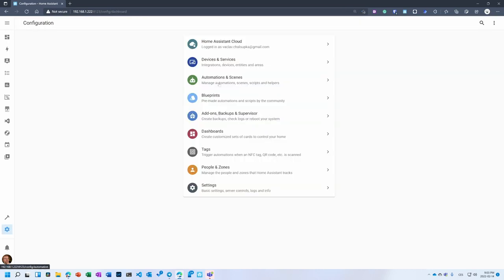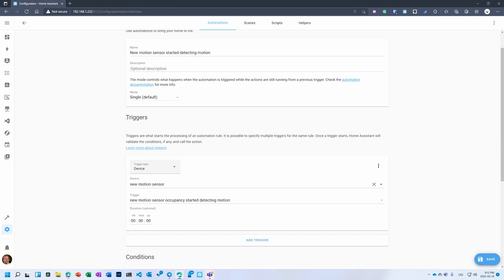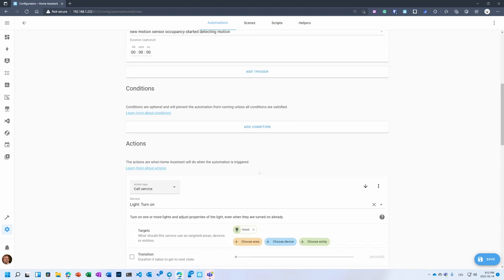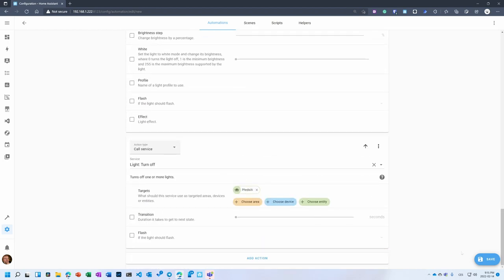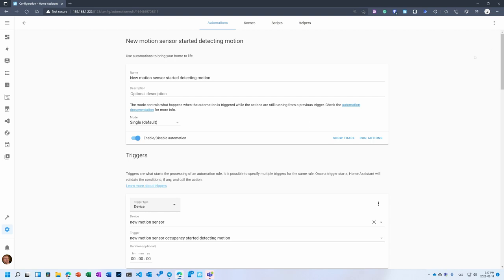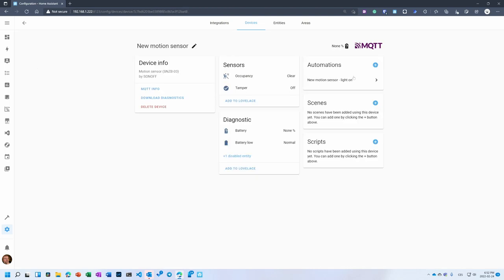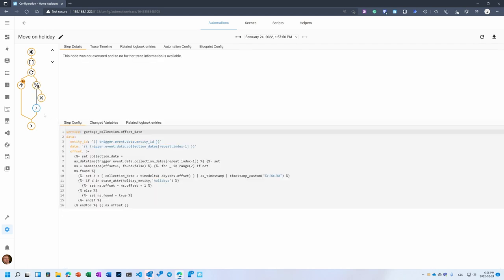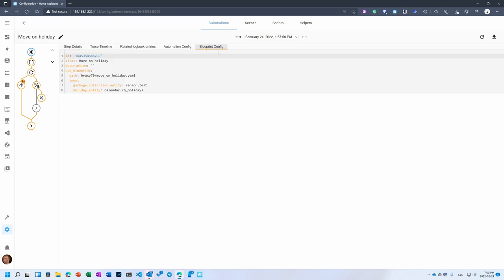Part 2/5 - Beginner to Expert Home Automation masterclass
This is 2nd part of the 5-part masterclass, where you can learn about all you need to automate your home. In part 1, we created automation from a blueprint that came with HA.

In this 2nd part, we will create basic automation from the device page:
00:00 - intro
01:13 - create automation from device page
07:13 - debug automation
11:37 - outro

Part 3 will go more in-depth; we'll go through all the scripting actions available.

Part 4 will be about templates and the Home Assistant states.

And finally, in part 5, we'll make a blueprint, use it, and share it with others.